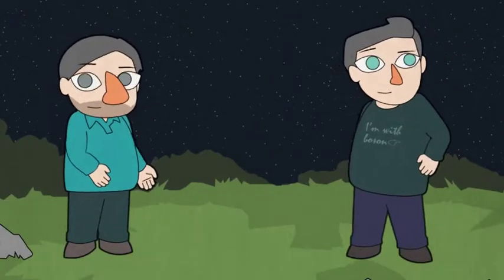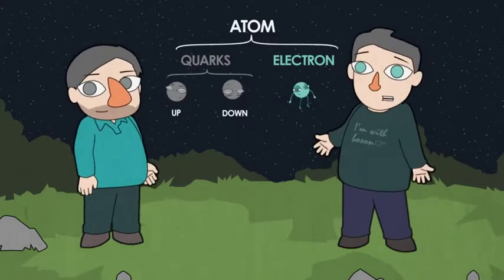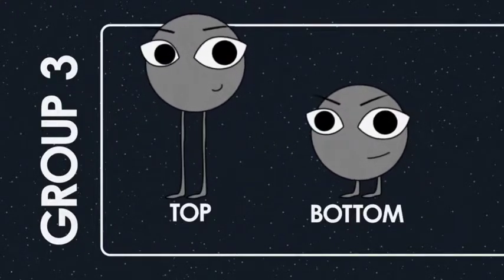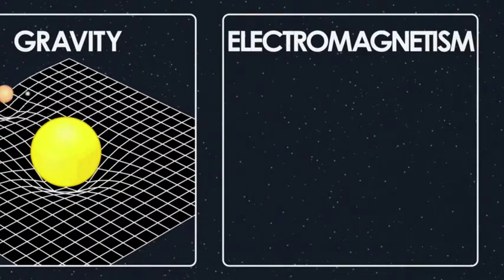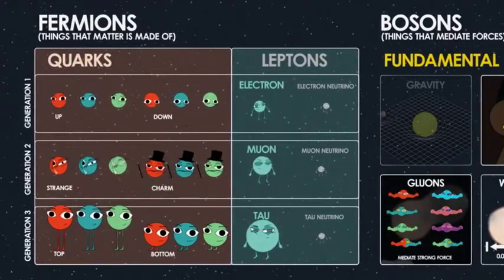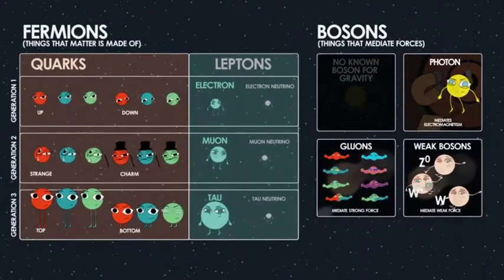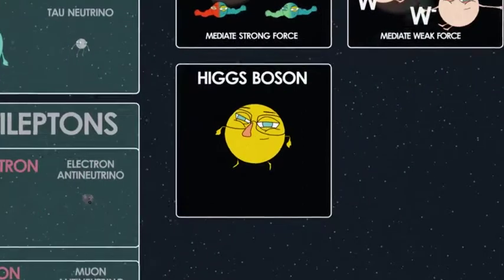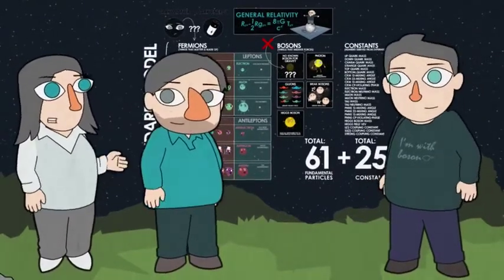BBC Earth The physics that tells us what the Universe is -Standard Model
Everything around us is made of atoms, but it turns out that the building blocks of the Universe are far stranger than that. The Standard Model is briefly described.